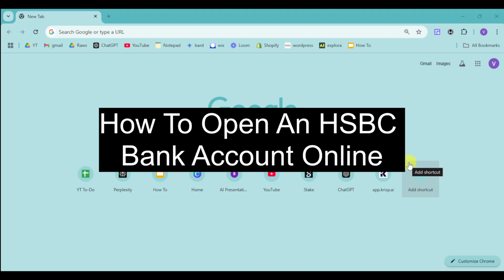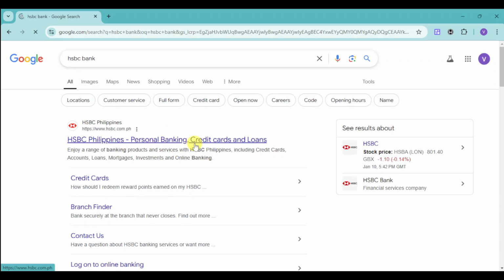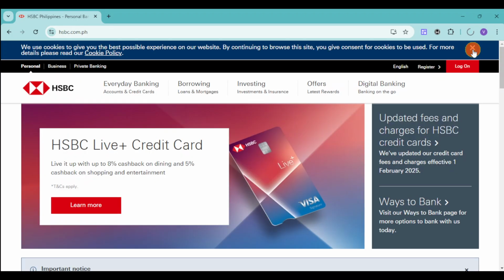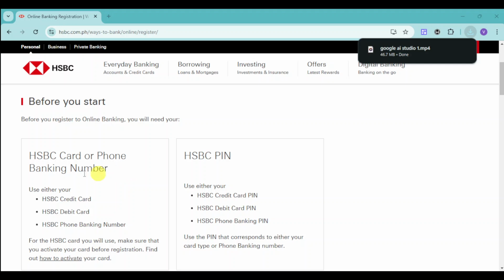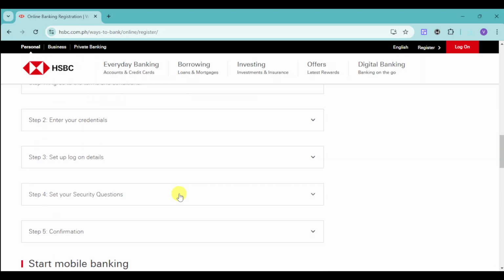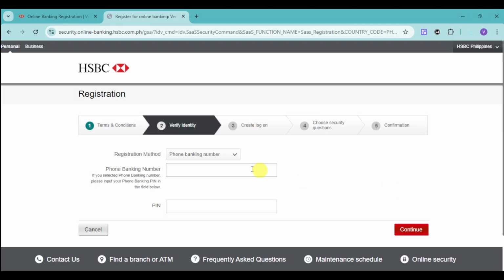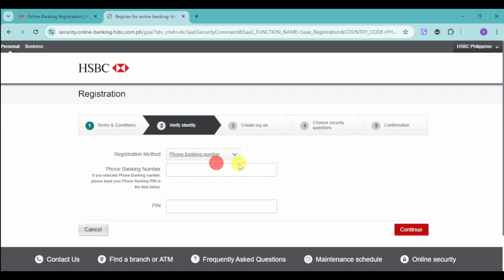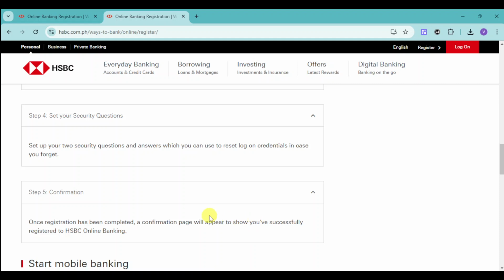How To Open An HSBC Bank Account Online (Full Guide)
"Learn how to open an HSBC bank account online with this full guide. Step-by-step instructions to start your banking journey from the comfort of your home.

0:00 Introduction
0:07 Start